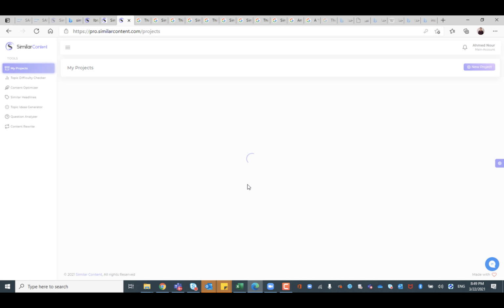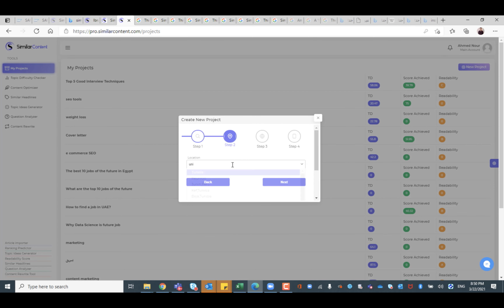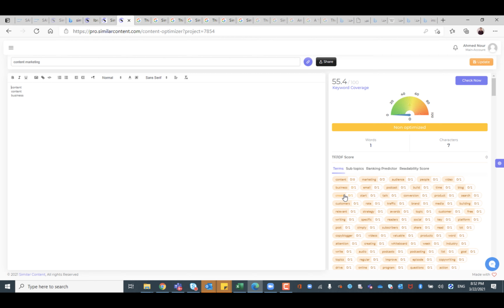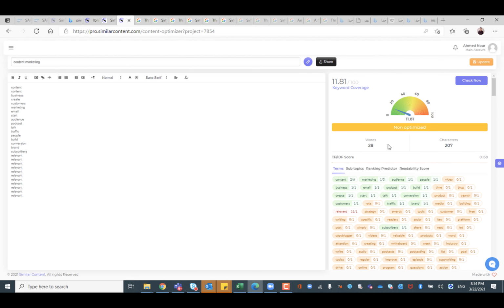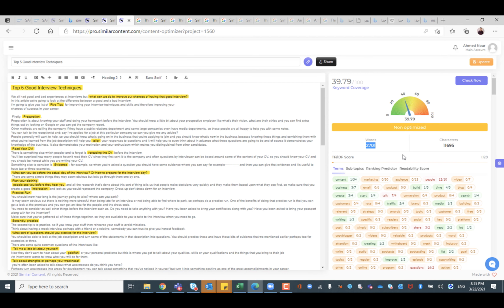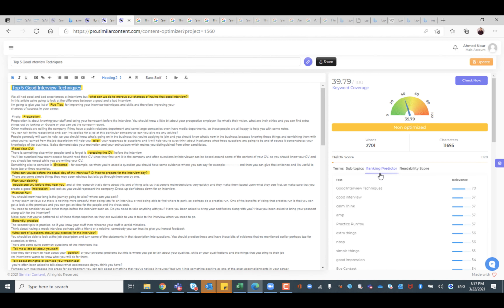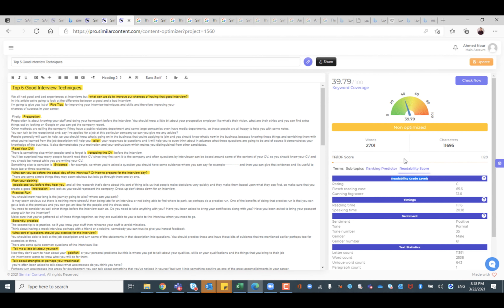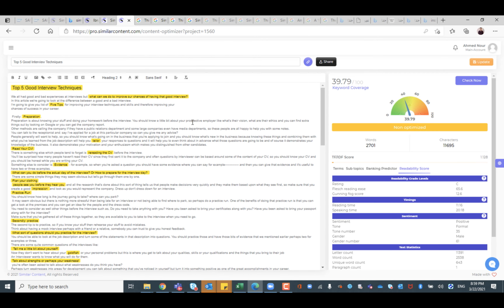Content Optimizer - Similar Content Tutorial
Optimize your Content without Keyword Stuffing.

SimilarContent’s Content Optimizer generates a real-time list of the top relevant words for any search term and shows you exactly how many times you need to use each word.